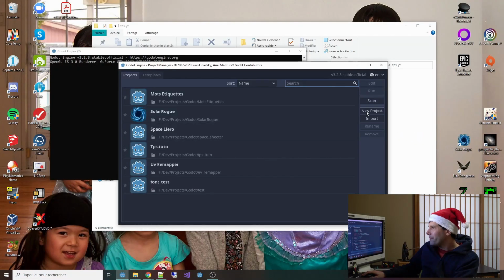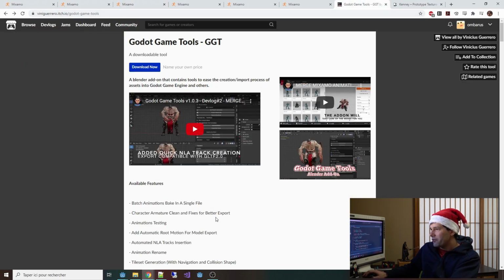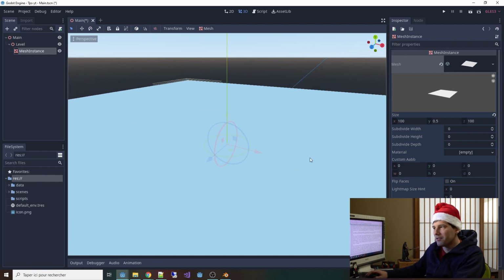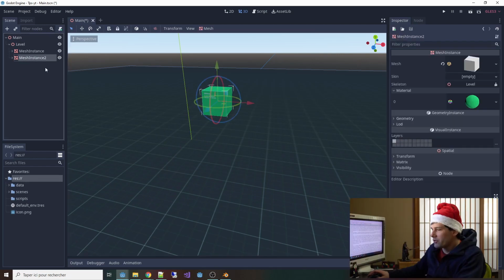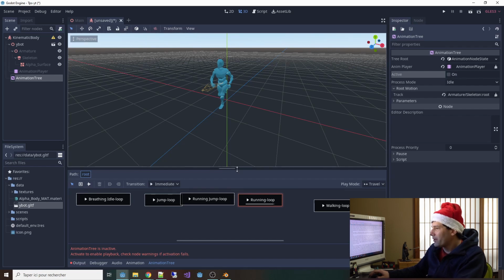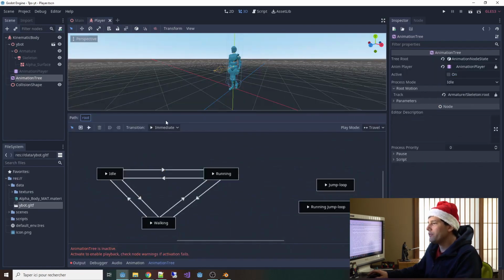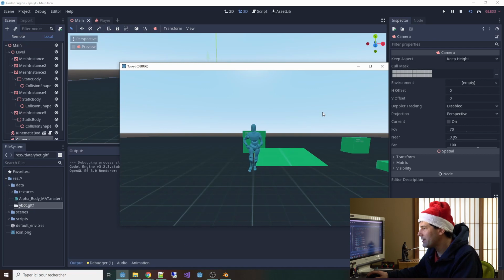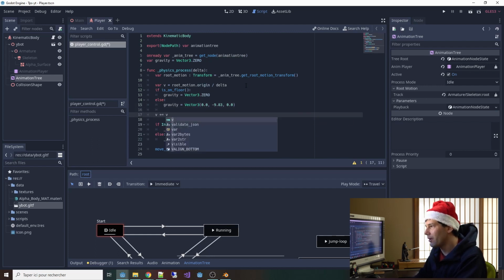Third Person Game From Scratch with Godot P1 : Character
What if you want something more than a *Bean* as your character? How do you go about getting an actual character to move around in an actual level? How to make a Third Person Shooter (TPS). This is my take on implementing the 3Cs (Character, Controls, Camera)

Question? Suggestion? Threat?